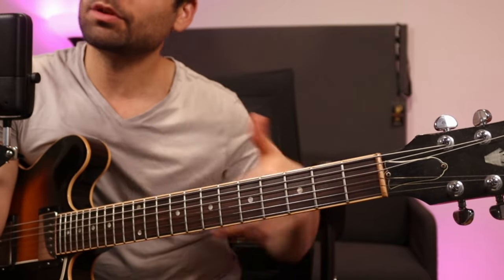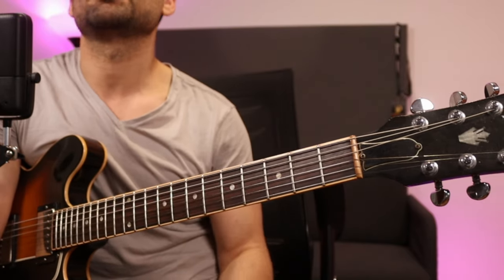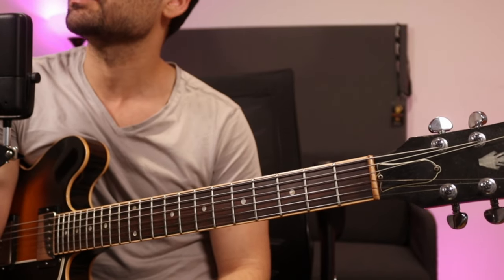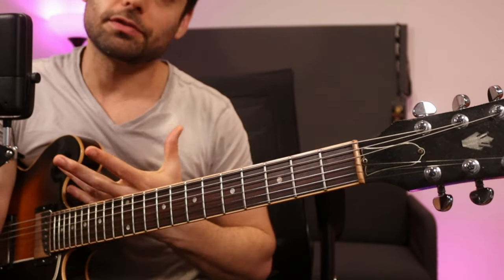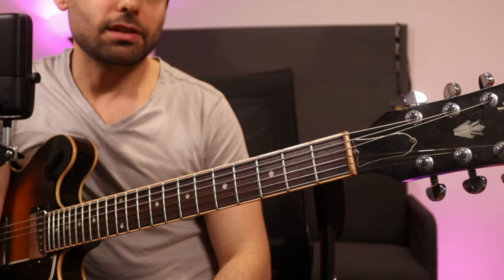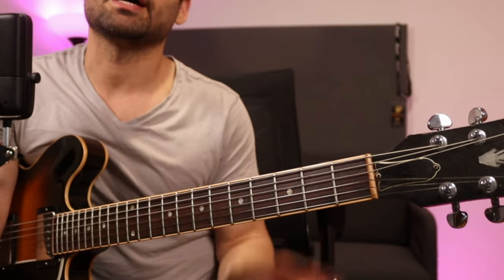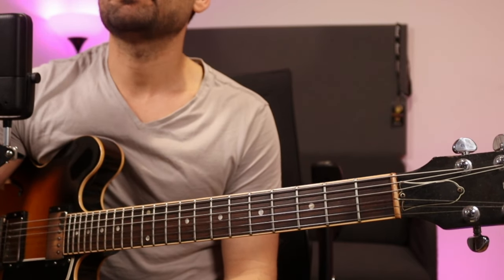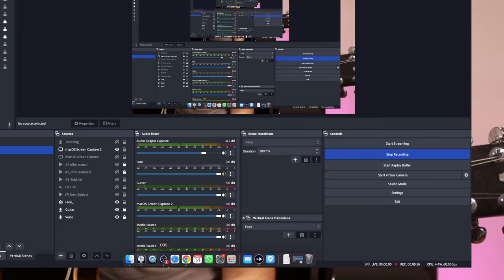How to improvise over minor chords with pentatonic and make it more interesting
THE ULTIMATE FRETBOARD MASTERY PROGRAM  🎸

👋 Who is Daniel Weiss ?

‘Guitar Idol 2016’ finalist and a Berklee College of Music graduate. His exceptional abilities and unique style led Weiss to be a highly sought-after musician with a rich international career as a guitarist, composer and arranger.
Weiss was featured in Lick Library, Premier Guitar, Guitar Idol, Normans Rare Guitars, and Bass the World to name a few.